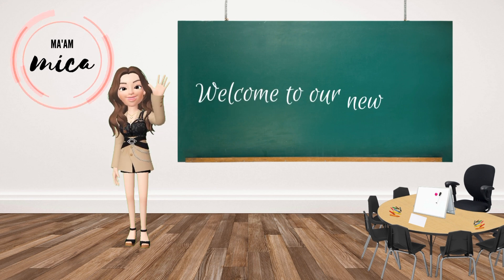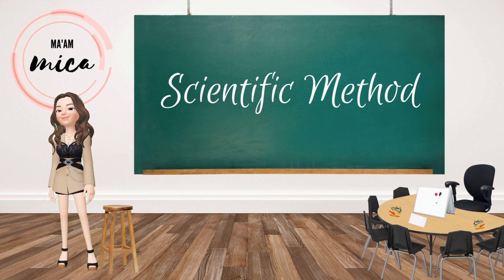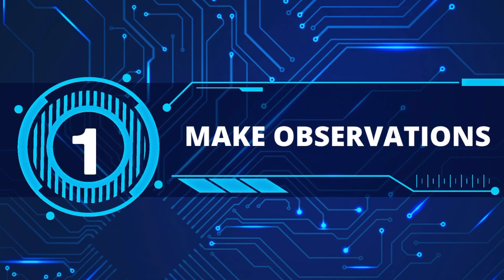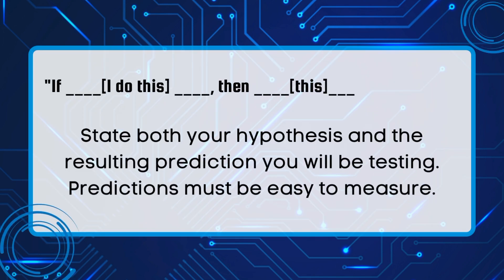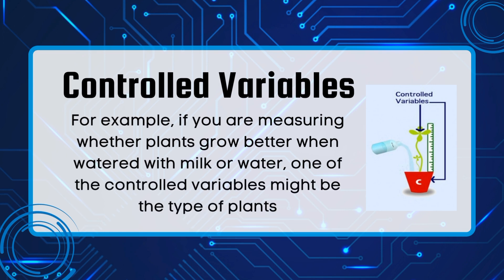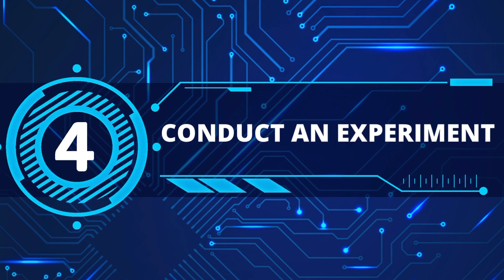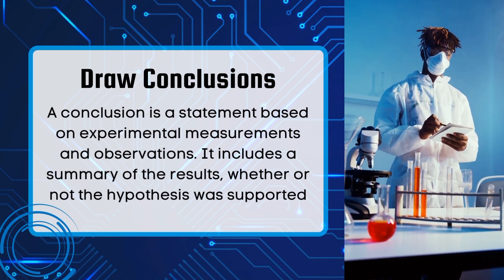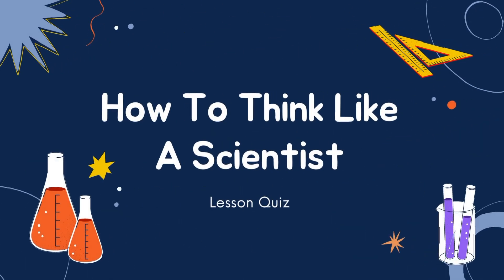SCIENTIFIC METHOD: STEPS, EXAMPLE and TIPS || with STUDENTS EXERCISES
The scientific method is the process of objectively establishing facts through testing and experimentation. It uses a series of steps to establish facts or create knowledge. The basic process involves making an observation, forming a hypothesis, making a prediction, conducting an experiment, and finally analyzing the results and constructing conclusions.